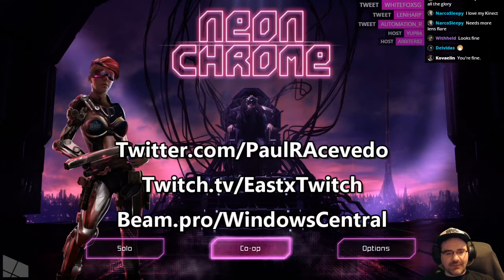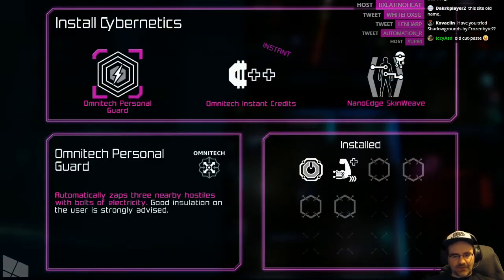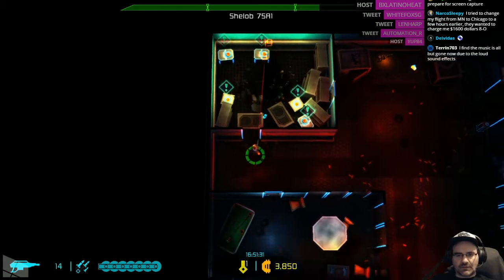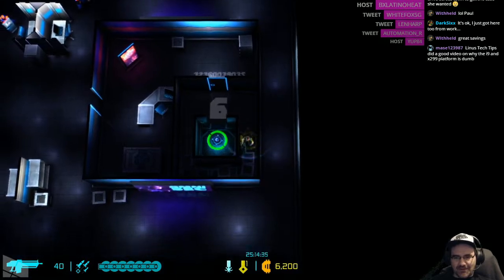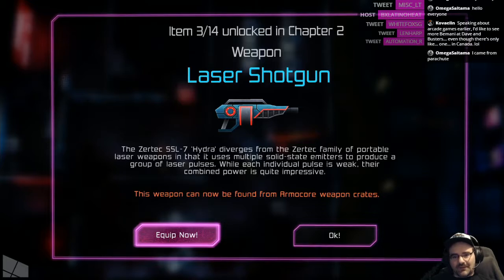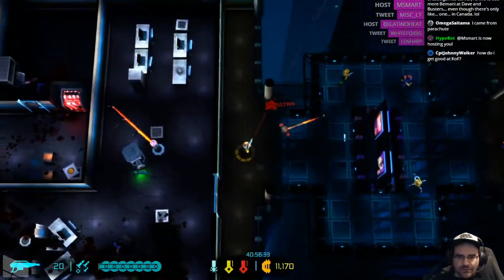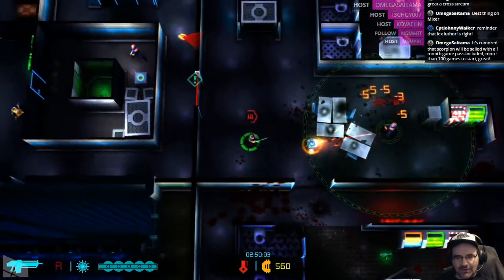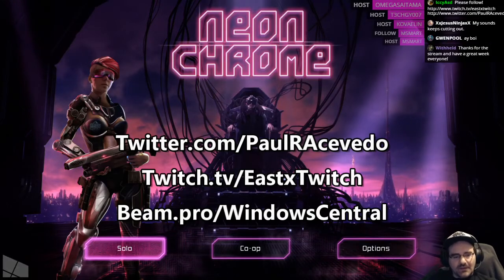Neon Chrome (Xbox One) Livestream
Paul Acevedo plays Neon Chrome for Xbox One, with Brian and Alejandro on mic.